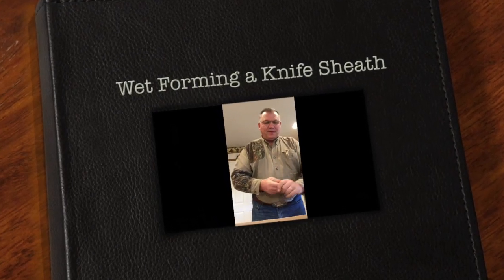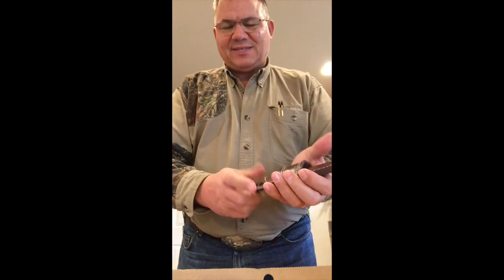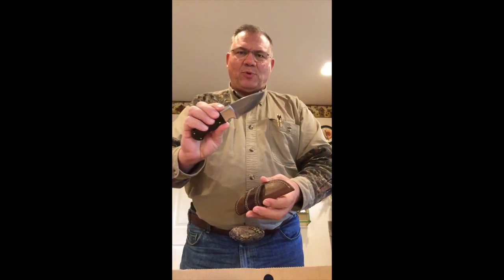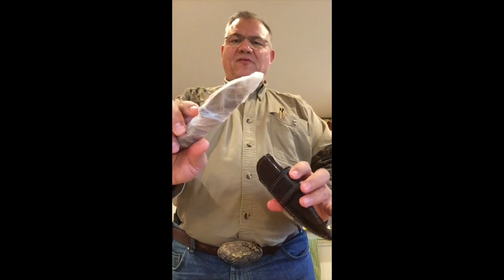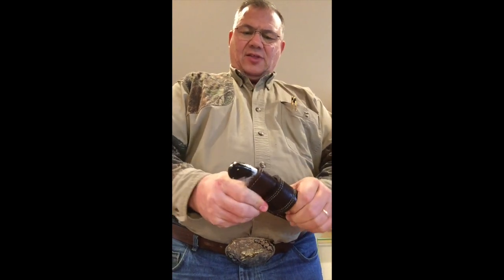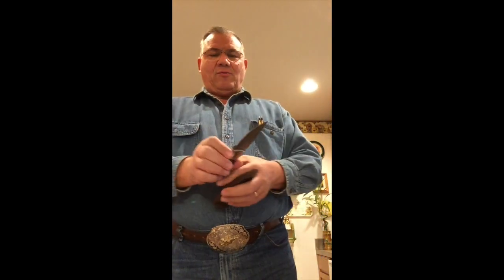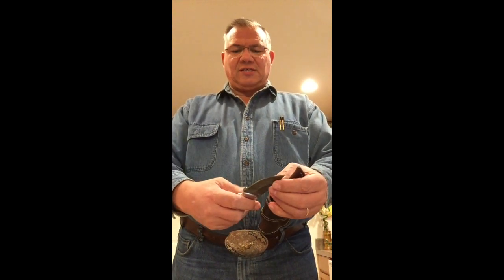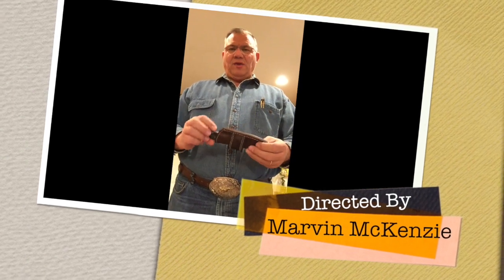How to Wet Form a Leather Knife Sheath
I received a new knife as a gift. It is beautiful and I love the scout sheath. However the knife fit way too loosely in the sheath for use. After watching Matt Wicker's video on How to Wet form a Leather Knife Sheath, I gave it a go.

LINKS TO MY PAGES:
I am offering free VIP upgrades to any who sign up
 and send me their e-mail.
I have just a few VIP memberships available. First come first served.

My author Page for Kindle/Amazon

and get cash back on online shopping purchases. (This is a fundraiser for our youth group and Christian education ministries)